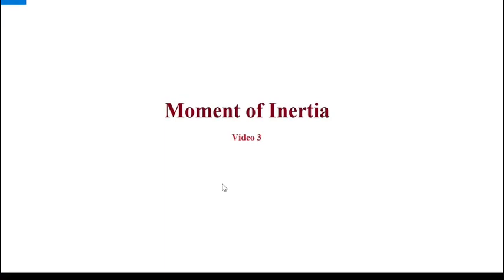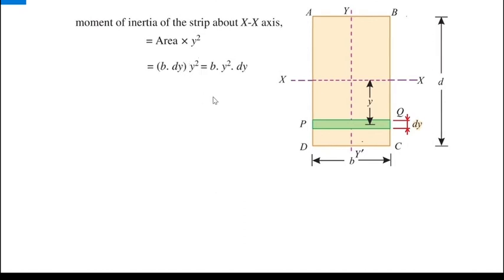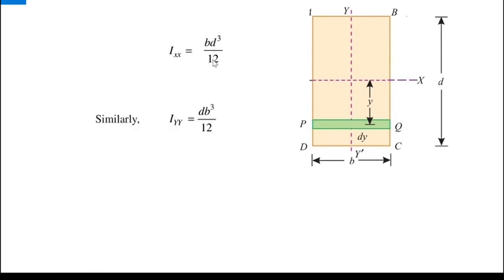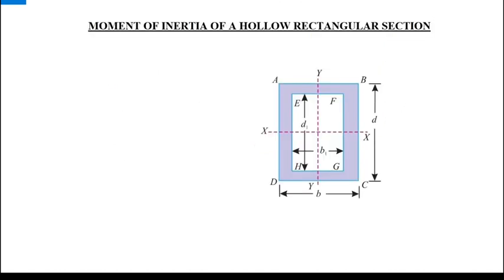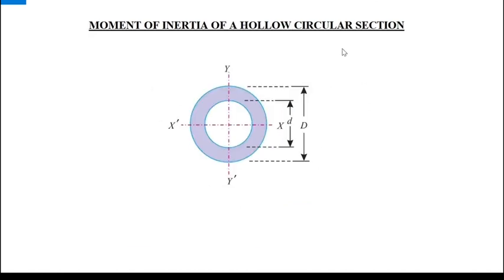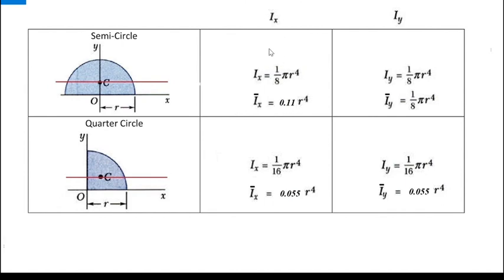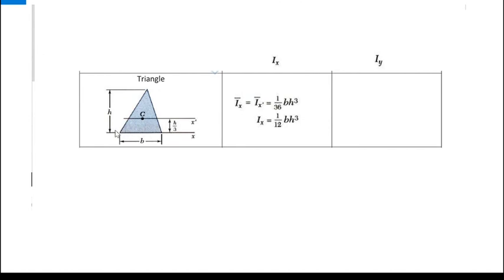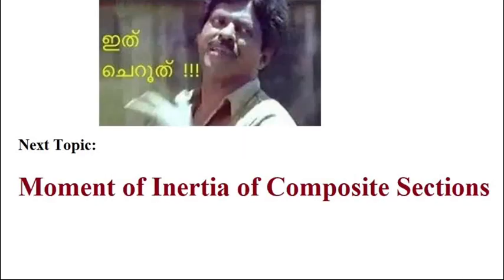Moment of inertia of regular shapes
Engineering Mechanics of Kerala Technological University - KTU